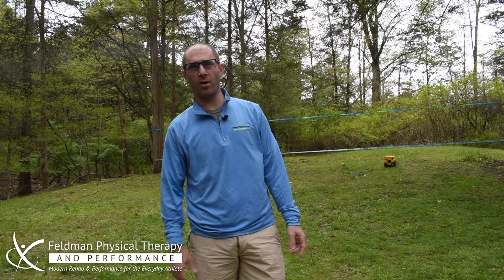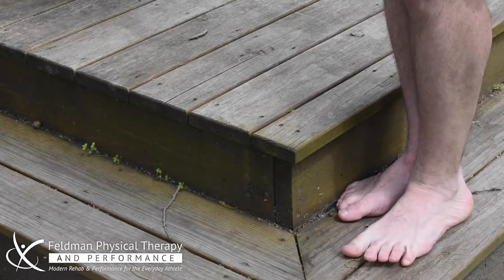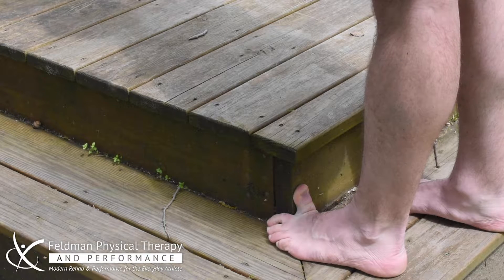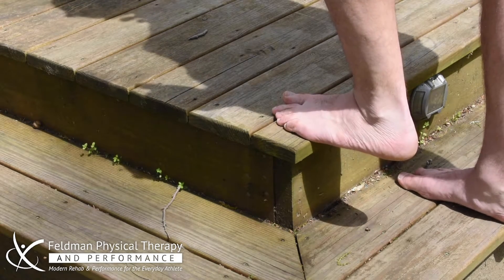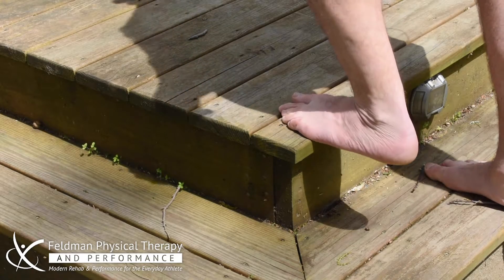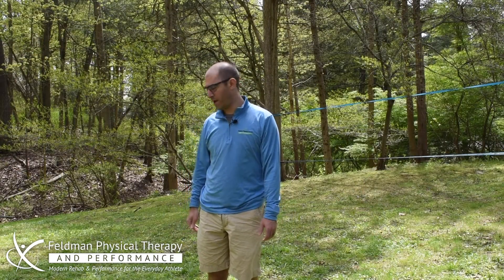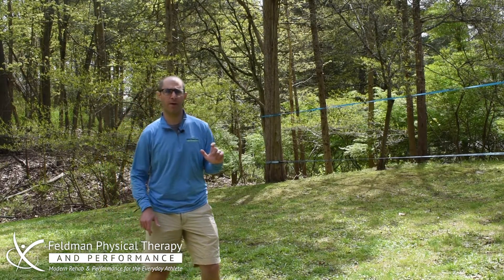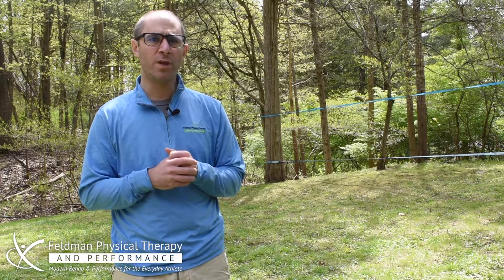Foot Strengthening For Rock Climbers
Continuing with our video series offering strengthening routines for climbers home in quarantine, this is a fun series of foot strengthening exercises.